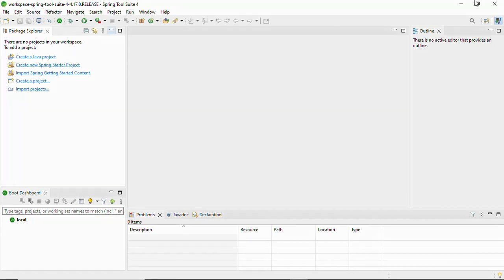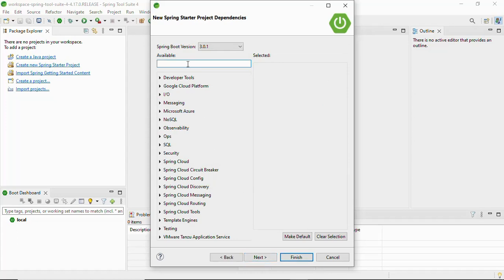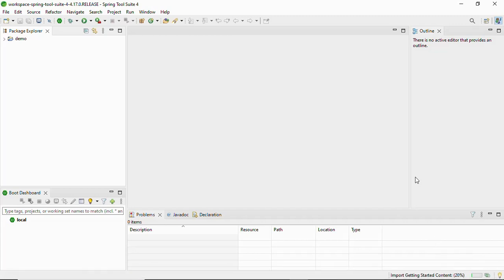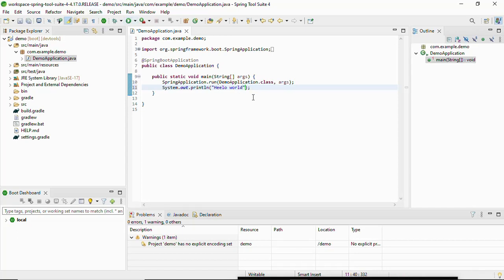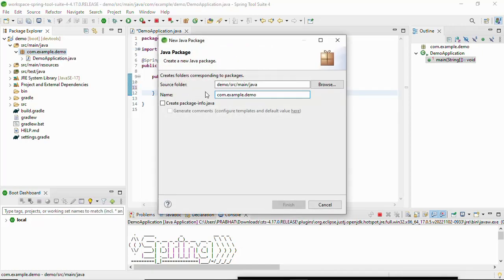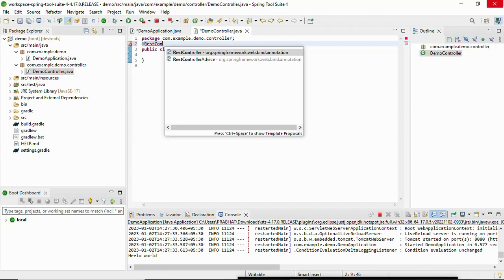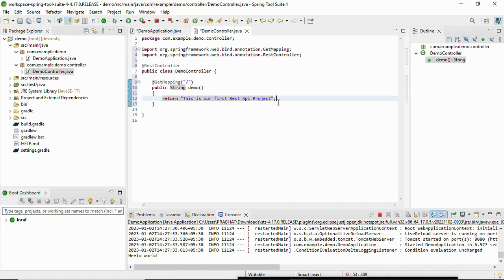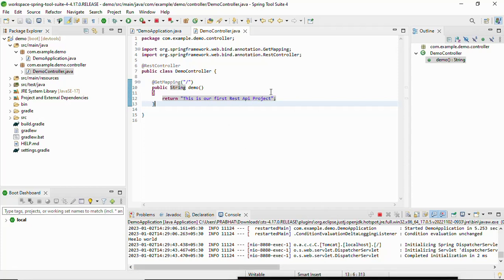springboot first project using STS IDE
This video tutorial contains how to create and run first springboot project .